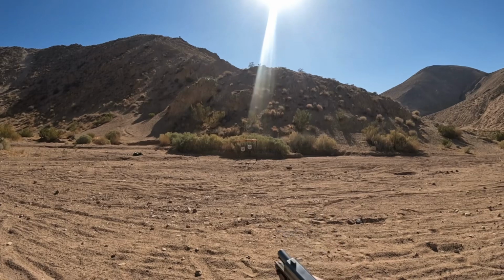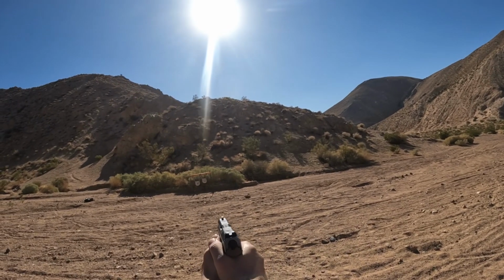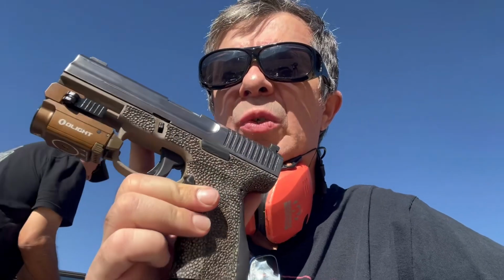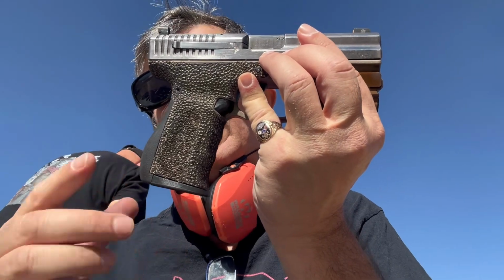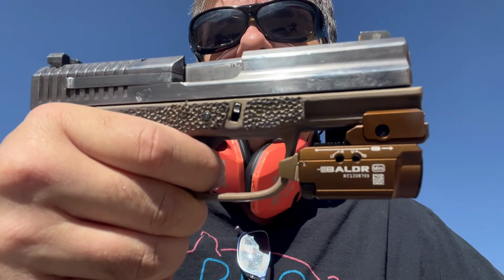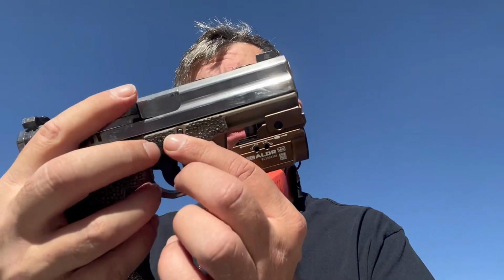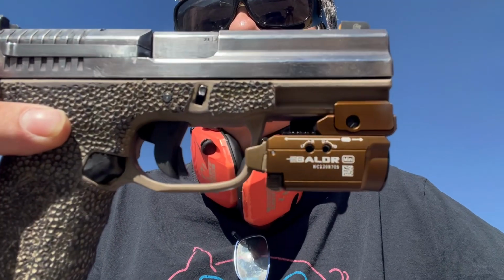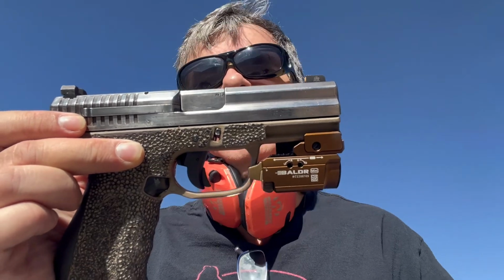FMK 9C1G2 the 9mm CA Budget Pistol 1000+ rounds review